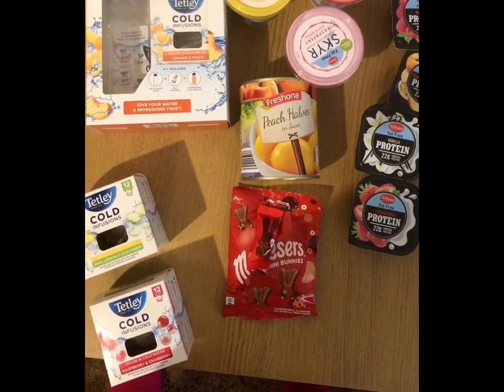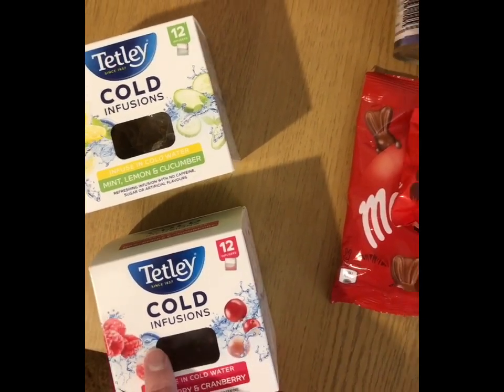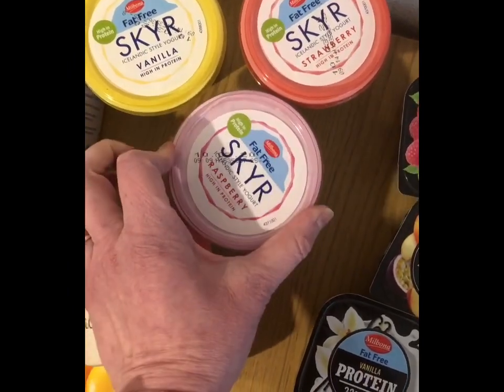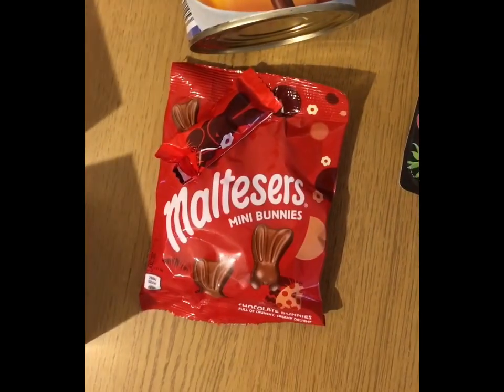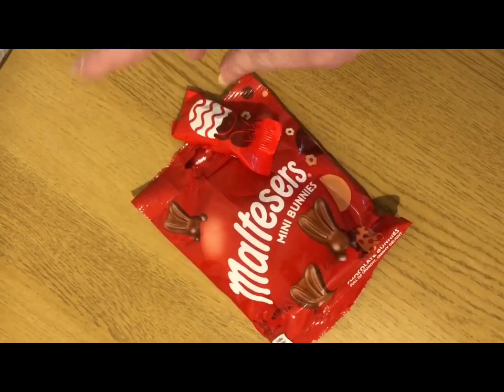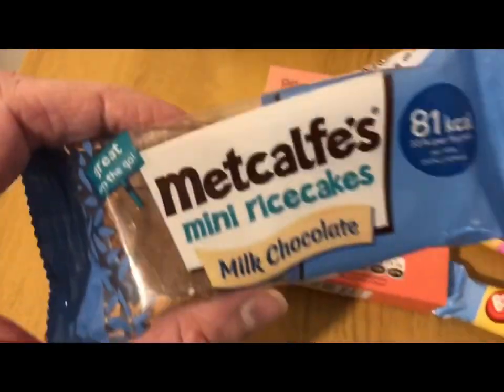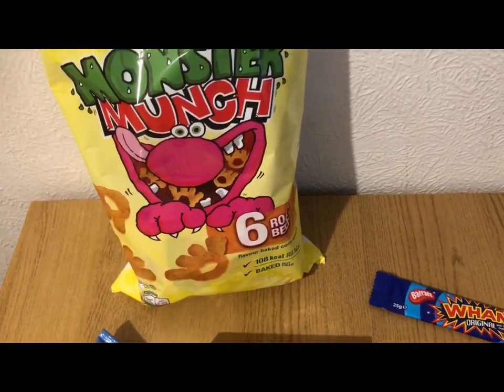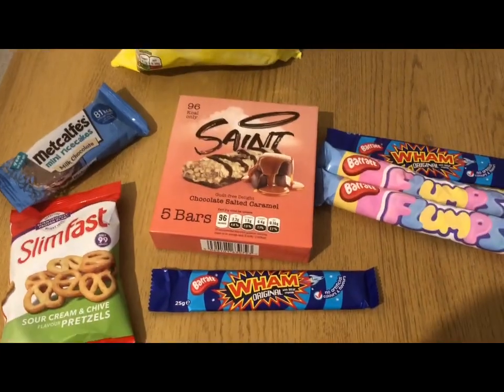Lidl and homebargains food finds.